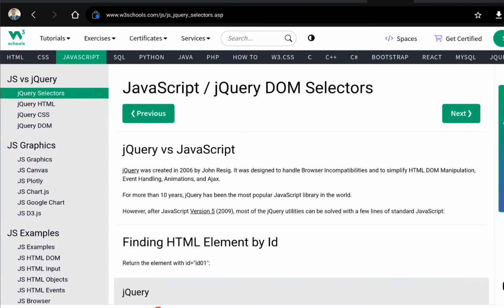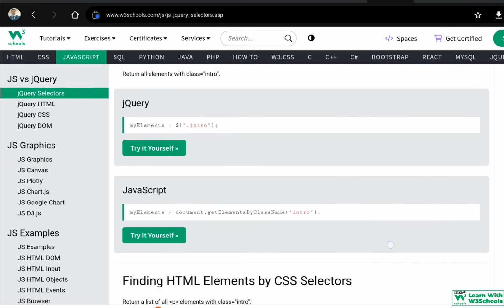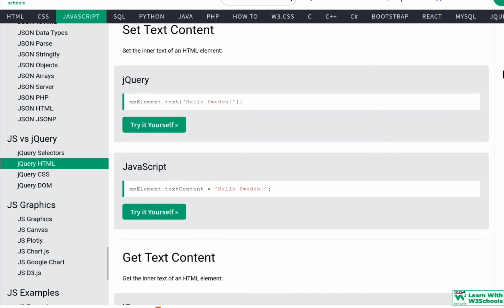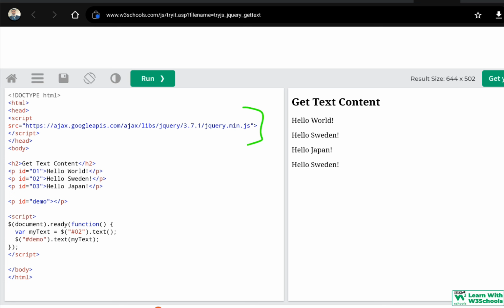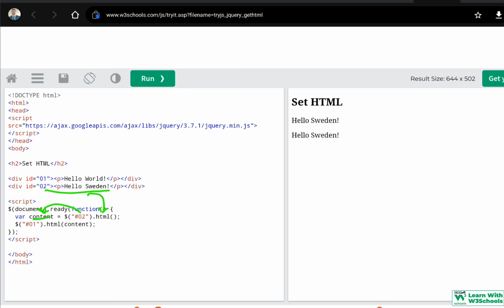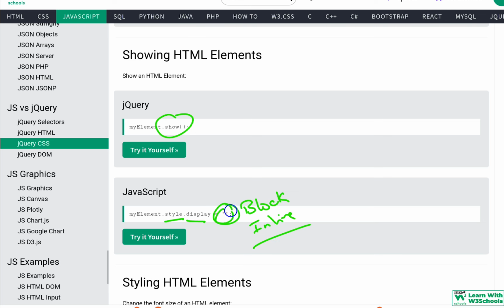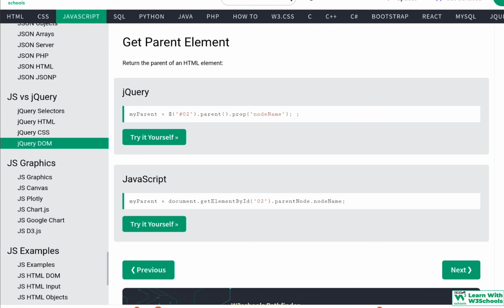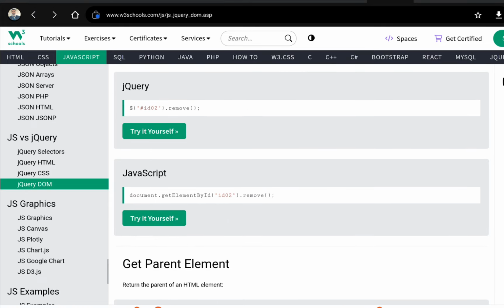JavaScript vs jQuery: Which One Should You Learn in 2024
Are you debating between learning JavaScript or jQuery in 2024? 🤔 In this video, we break down the key differences between JavaScript and jQuery, helping you decide which one best fits your goals!
Why JavaScript is About to Replace jQuery Forever?

Here’s what we’ll cover:

JavaScript vs jQuery: Understanding when to use each and why
jQuery Selectors: How jQuery simplifies selecting elements compared to JavaScript
jQuery HTML: Manipulating HTML effortlessly with jQuery
jQuery CSS: Adding and styling elements with ease
jQuery DOM: Streamlining DOM manipulation and why it’s faster with jQuery
By the end of this video, you'll know exactly whether you should stick with JavaScript alone or add jQuery to your toolkit. Perfect for beginners and developers wanting to make the most efficient choice. Let’s dive in! 🚀

0:00 JavaScript vs jQuery
00:35 jQuery Selectors
07:58 jQuery HTML
18:08 jQuery CSS
23:46 jQuery DOM